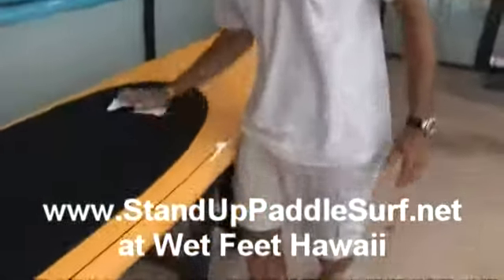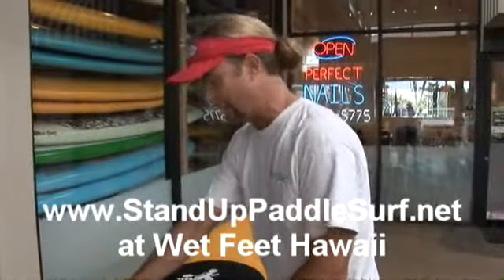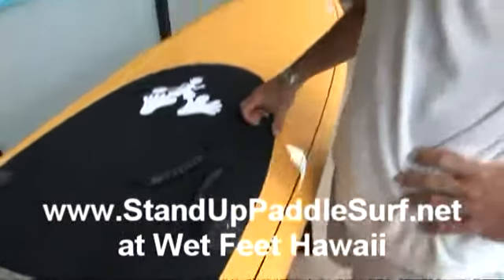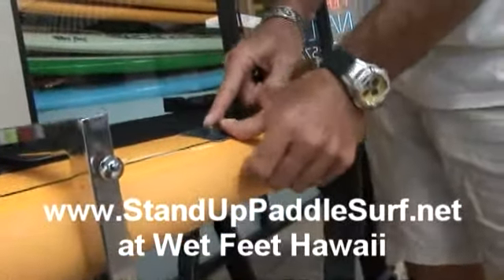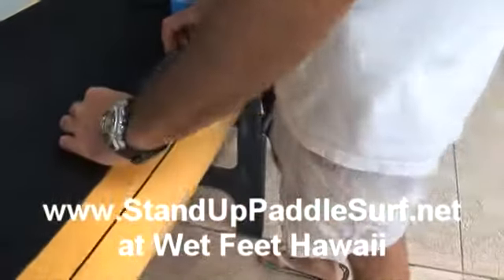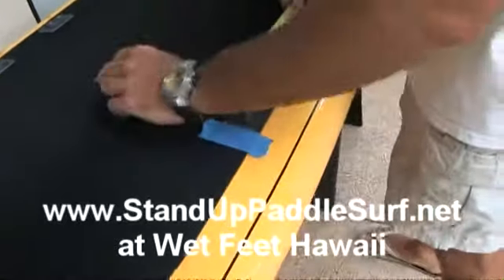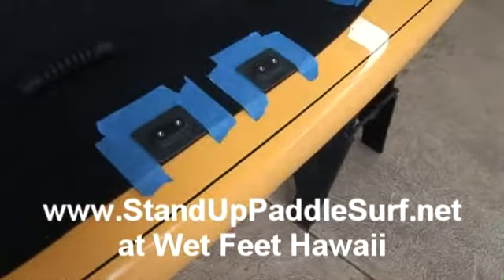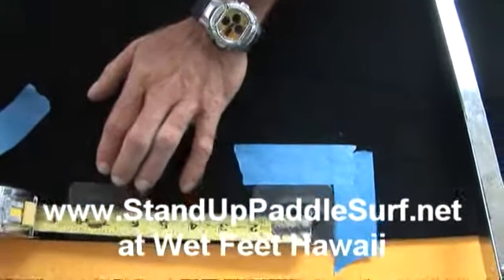Installing Handle Mounts for a Stand Up Paddle Board Part 1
Wet Feet's resident handyman takes us through the process of installing handle mounts on the stand up paddle board